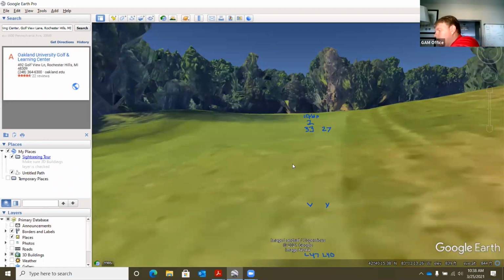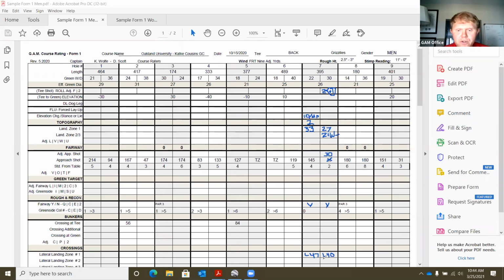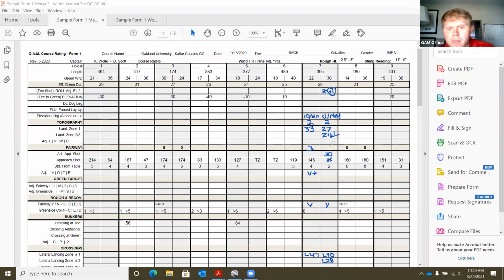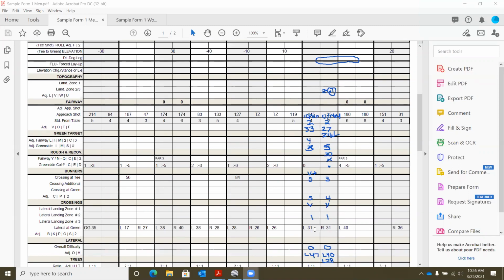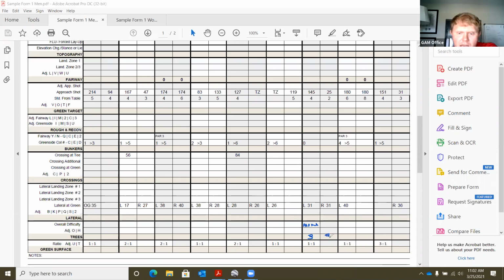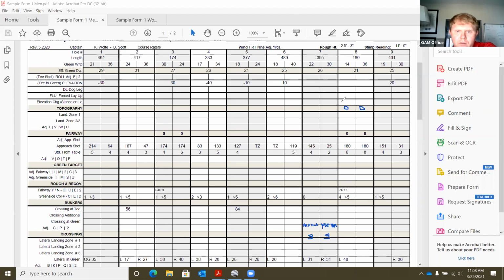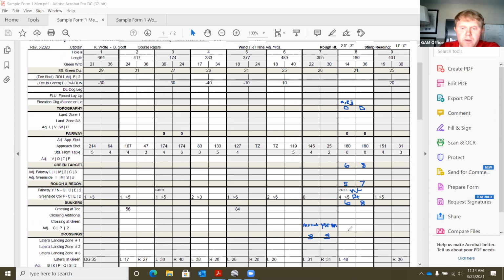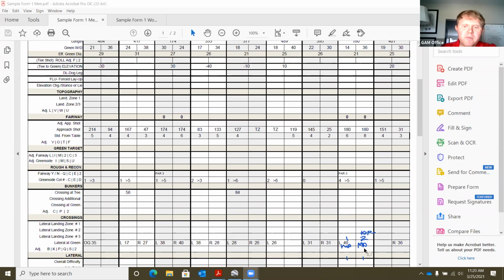GAM Course Rating Discussion - Google Earth Example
In this week's discussion we go through an example of rating a hole on Google Earth.